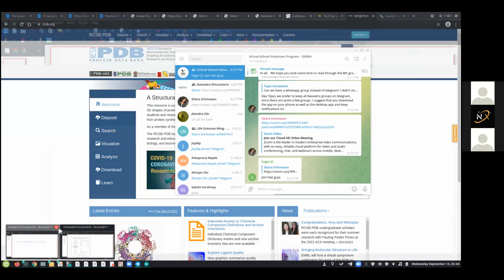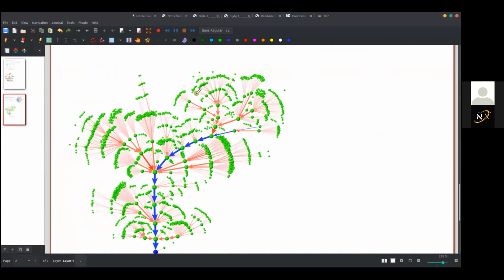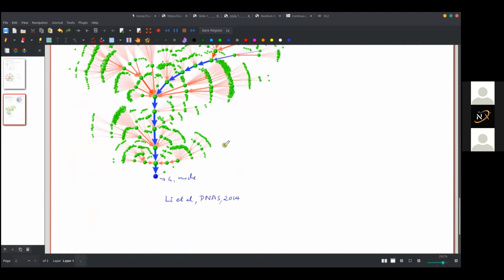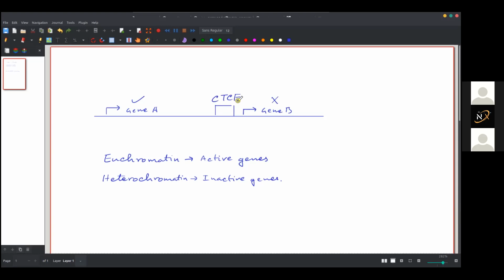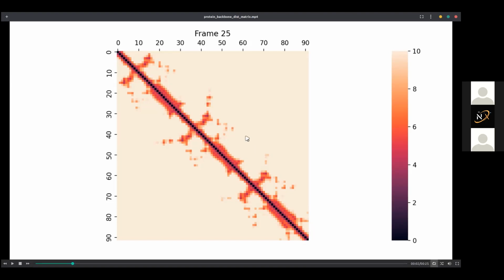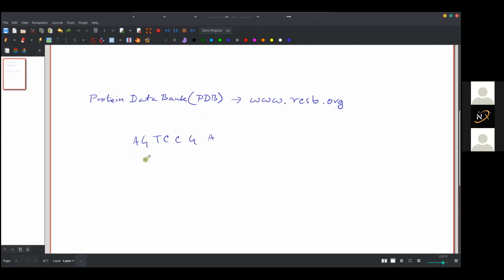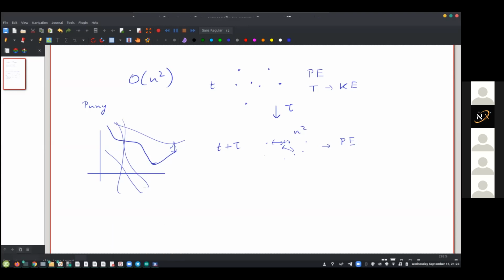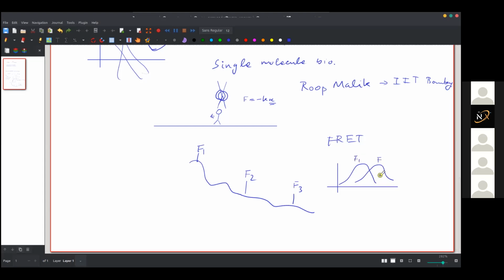Day 11 (15/09) - Emerging research domains in biology